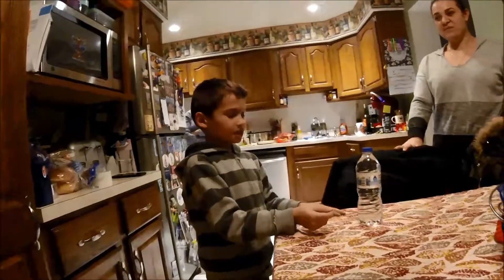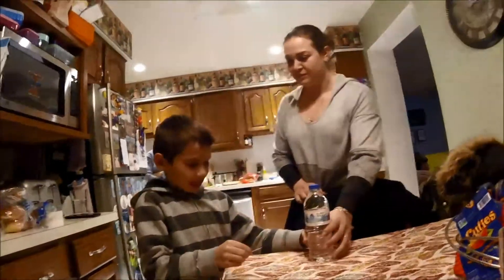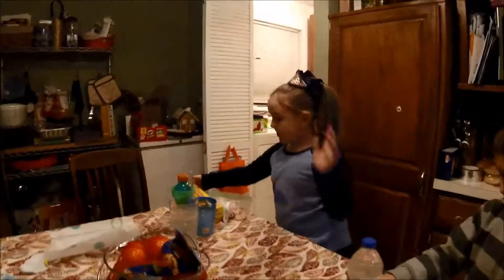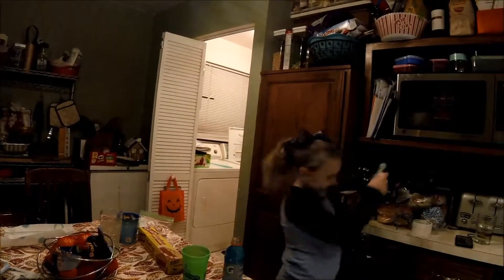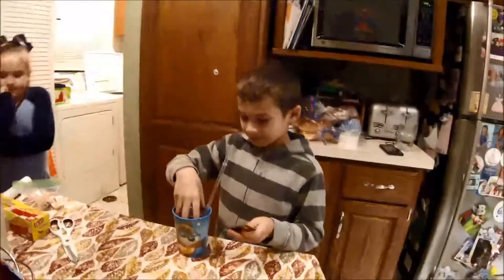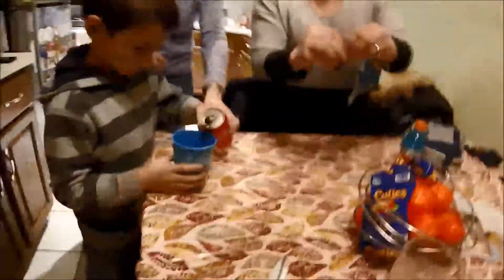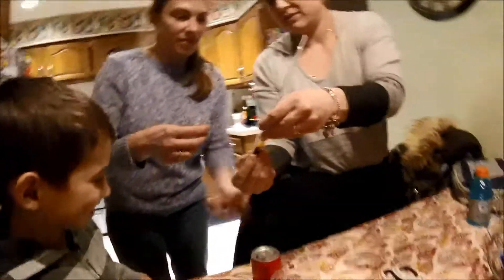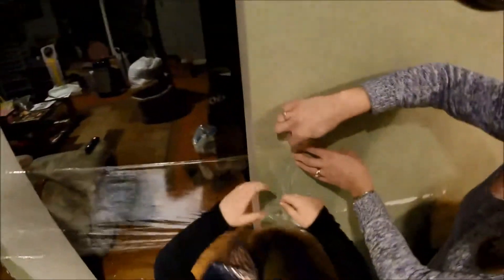4 PRANKS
4 Pranks you can play on your friends